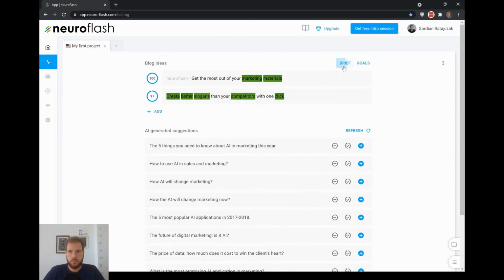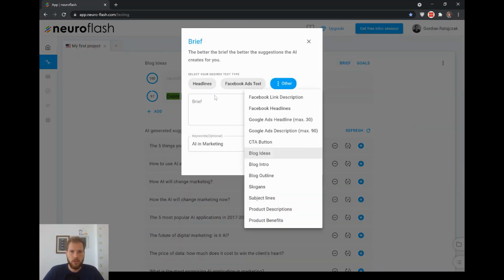Create & Compare marketing copy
How to use neuroflash.

0:00 Setting up a new project
0:28 Create marketing copy, such as Facebook Ads, Slogans and many more
1:14 Edit and Compare
1:40 Find ideas for your next blog post